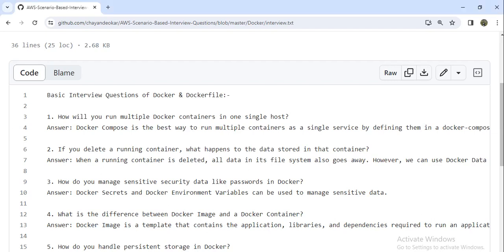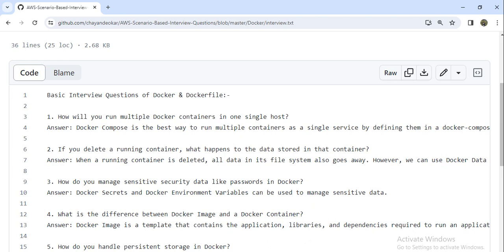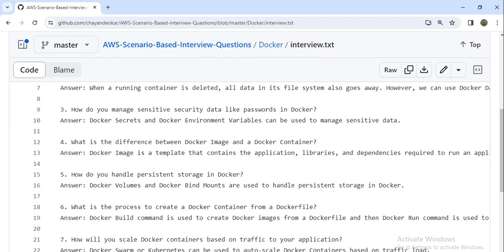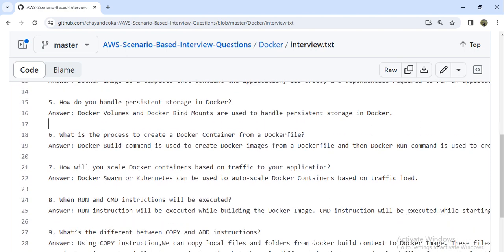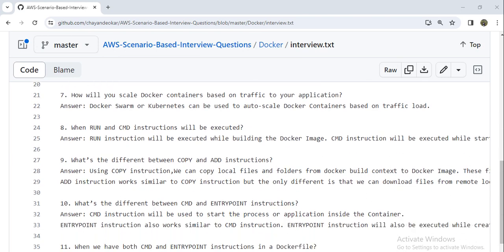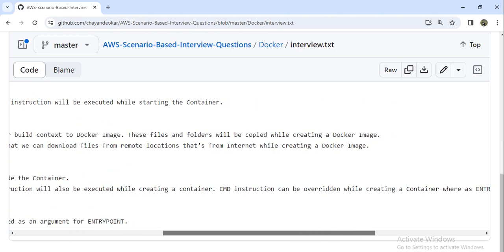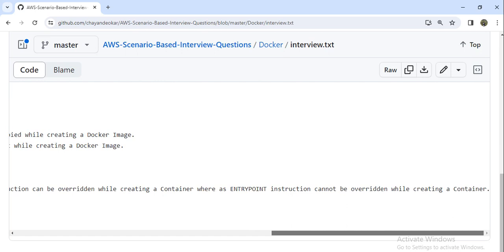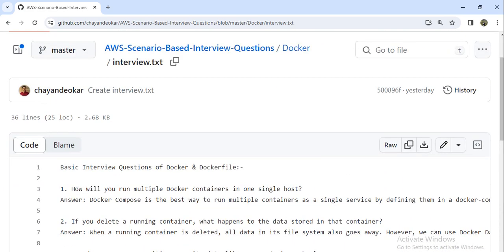Mastering Docker: Proven Techniques and Tips for Docker Interview Success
Are you preparing for a Docker interview and looking for proven techniques and tips to succeed? Look no further! In this comprehensive video, we dive deep mastering Docker, providing you with invaluable insights to excel in your upcoming Docker interview.

🔥 Get ready to boost your Docker knowledge and demonstrate your expertise! This video covers key concepts, advanced techniques, and common challenges faced during Docker interviews. Our seasoned Docker experts share their experience and provide helpful tips to crack Docker interview questions effectively.

⭐ Topics covered in this video:

1️⃣ Introduction to Docker: Understand the fundamental concepts and architecture of Docker.

2️⃣ Docker Installation: Step-by-step guide to installing Docker on various platforms.

3️⃣ Docker Commands: Explore essential Docker commands and their usage with practical examples.

4️⃣ Docker Images and Containers: Learn how to create, manage, and customize Docker images and containers.

5️⃣ Docker Networking: Discover networking concepts and techniques to connect Docker containers.

6️⃣ Docker Volumes: Understand how to persist and share data between Docker containers.

7️⃣ Docker Compose: Learn how to define and manage multi-container Docker applications using Compose.

8️⃣ Dockerfile: Uncover best practices for writing efficient Dockerfiles and automating image builds.

🚀 By the end of this video, you'll have a solid understanding of Docker, be well-prepared for your Docker interview, and confidently tackle any question that comes your way. Don't miss out on this insightful tutorial – watch now and ace your Docker interview!

Mastering Docker
Proven Techniques
Tips for Docker
Interview Success